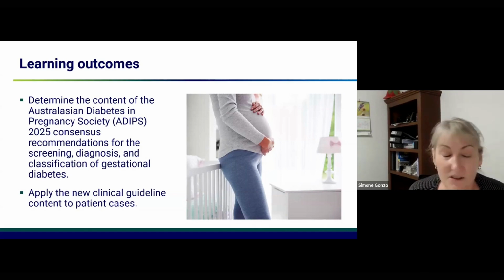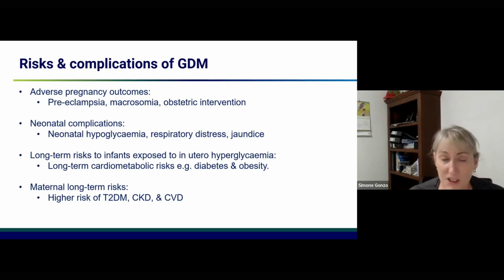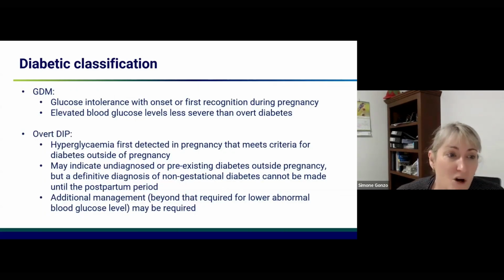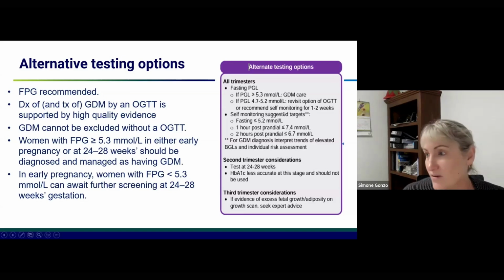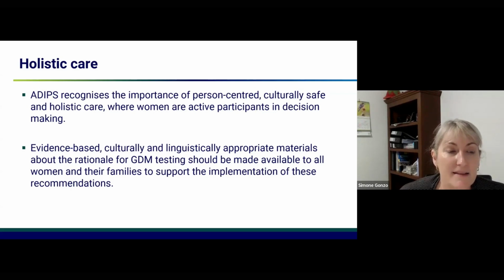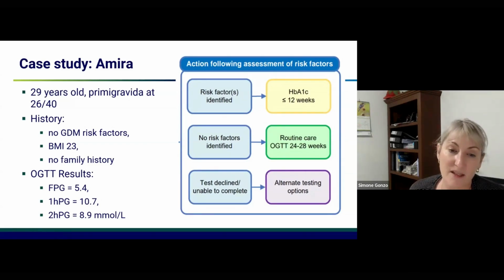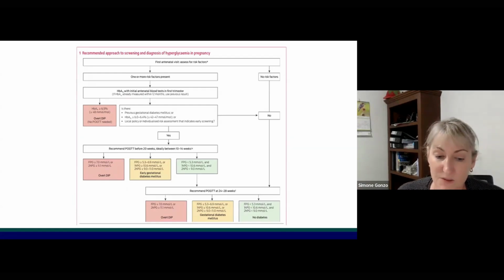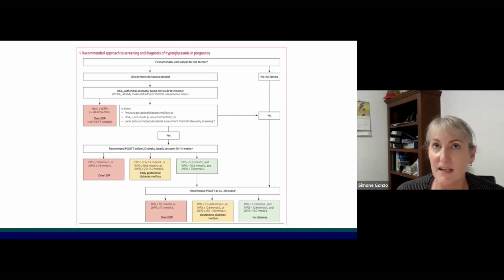Gestational Diabetes: HealthCert GP Update, 2025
In this HealthCert GP Update, Dr Simone Gonzo unpacks the Australasian Diabetes in Pregnancy Society (ADIPS) 2025 Consensus Recommendations, providing a clear, practical overview tailored for busy GPs.

Learn how to deliver safe, evidence-based care throughout pregnancy and manage complications such as gestational diabetes, infertility, miscarriage, and more.➡️

Prefer an in-depth program? Explore our university-assured, structured pathway to elevate your knowledge in Women's Health.➡️